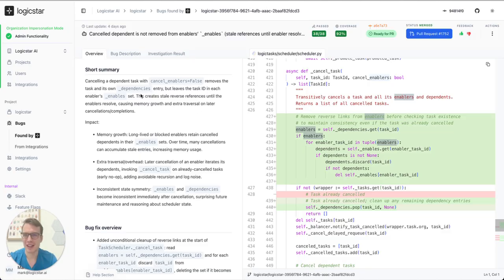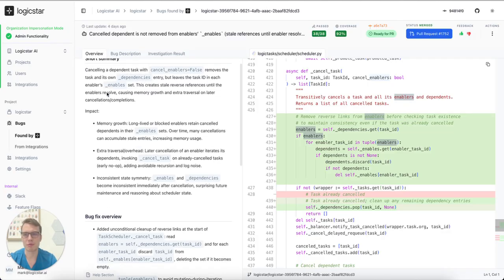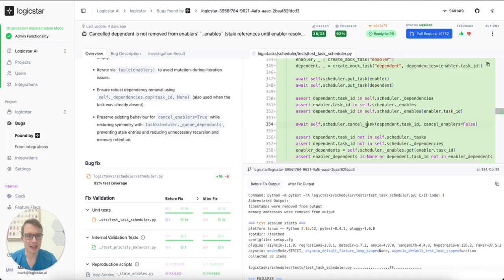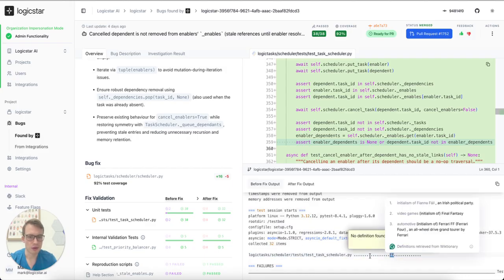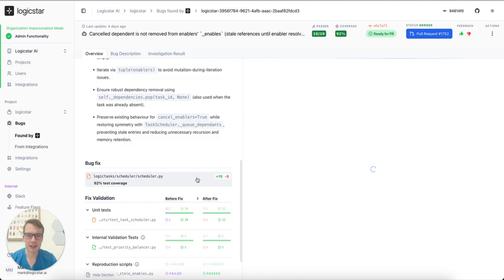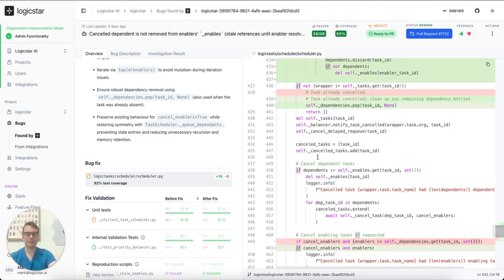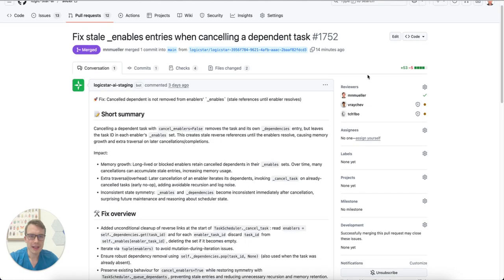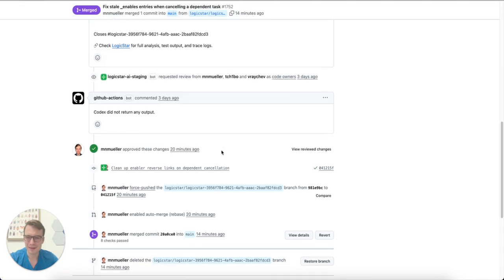Can AI Detect and Fix Real Bugs in your Python Application? LogicStar can!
Spending too much time searching for and fixing tricky backend bugs? 🤯 Watch this quick tutorial to see exactly how I use LogicStar to diagnose and fix issues in minutes!